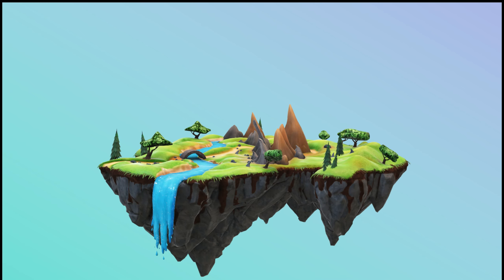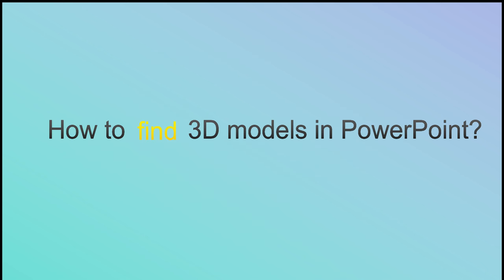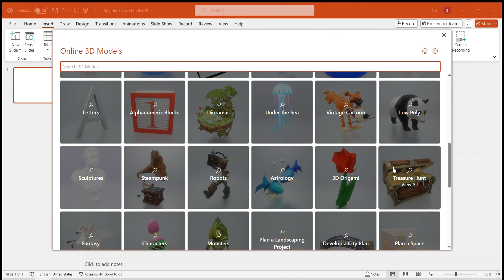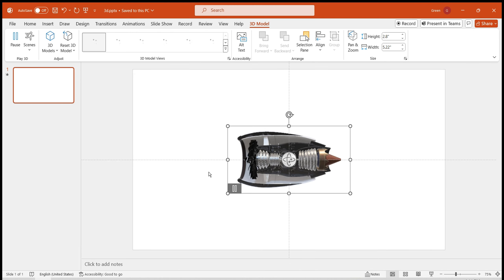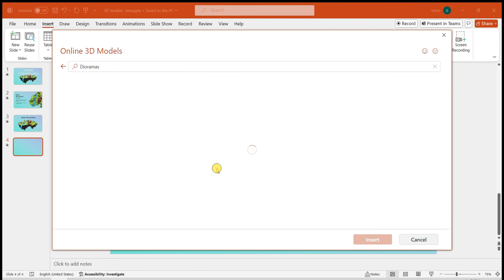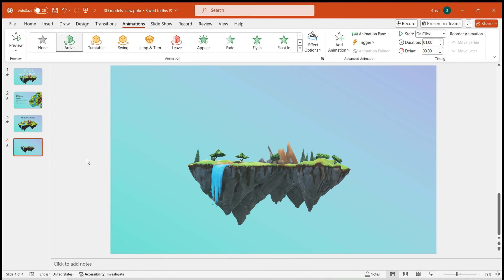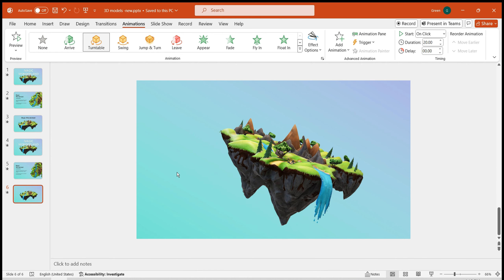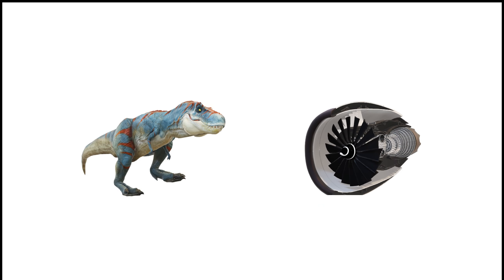Unlock Hidden Gems: Explore PowerPoint's Built-In 3D Model Library!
Struggling to find 3D models for your PowerPoint presentations? Look no further! Did you know that PowerPoint comes equipped with its very own 3D model library, right at your fingertips?

In this video, I will guide you step-by-step on how to access and navigate this treasure trove of 3D resources within Microsoft 365. Say goodbye to endless searches for the perfect model—everything you need is already built into your presentation software.

From dynamic educational animations to mesmerizing miniature landscapes, the possibilities are endless with PowerPoint's 3D library. Watch as I demonstrate how to effortlessly insert and manipulate these models to add a whole new dimension to your slides.